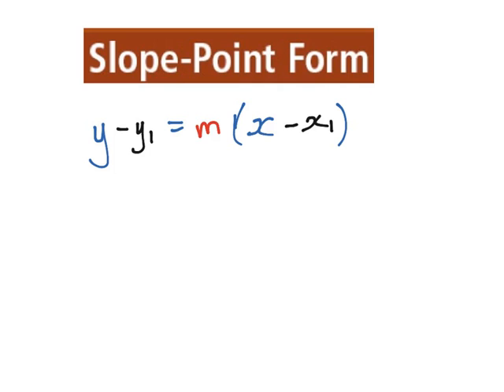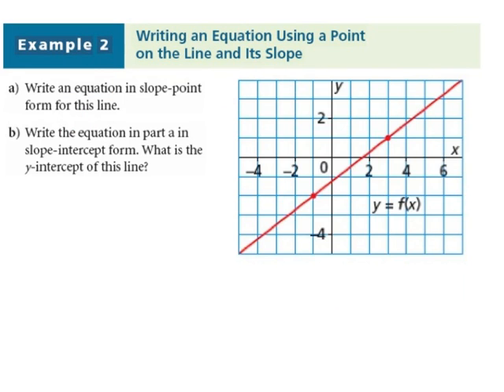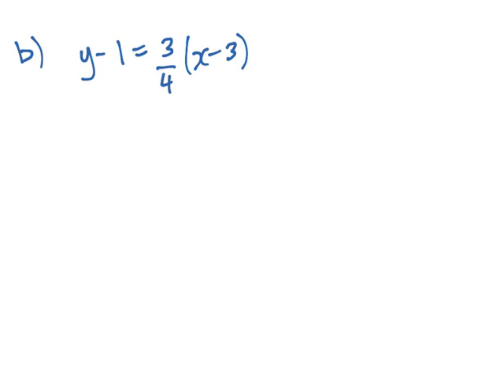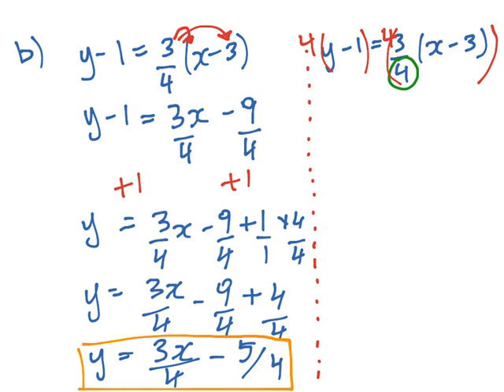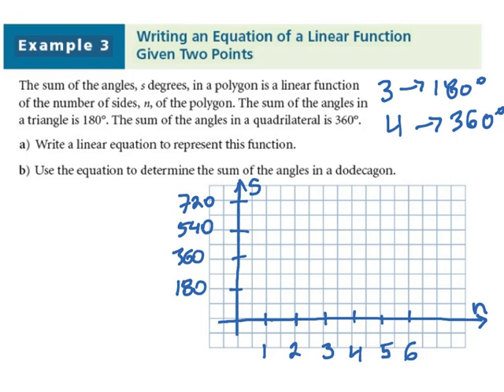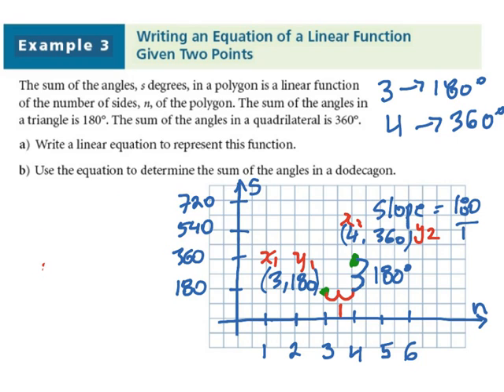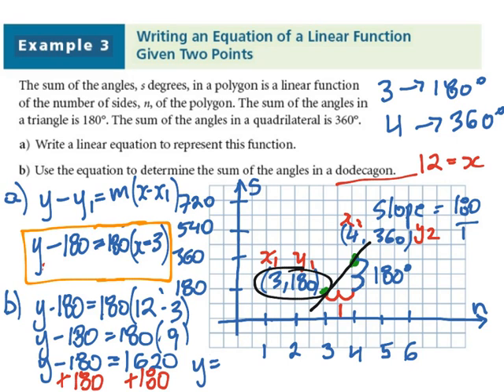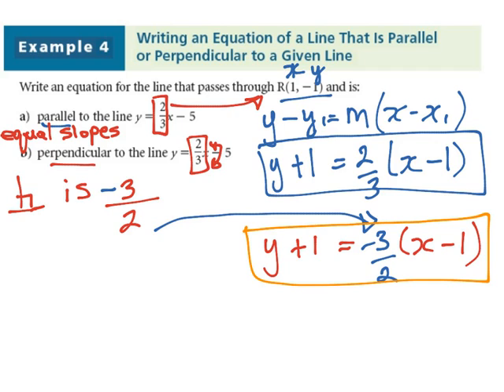Lesson 6.5: Slope Point Form